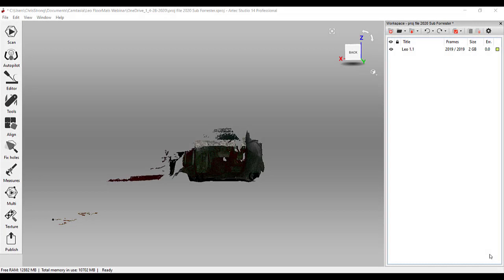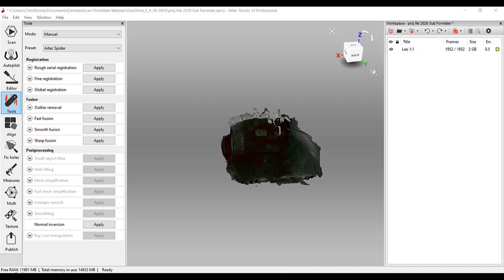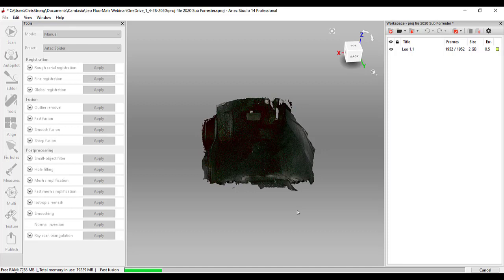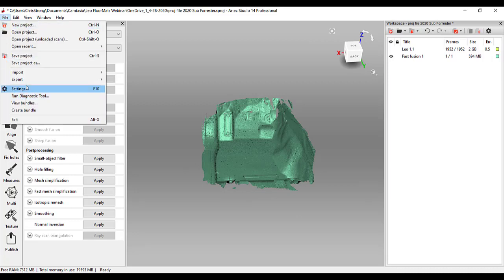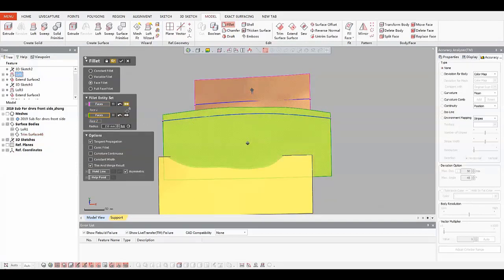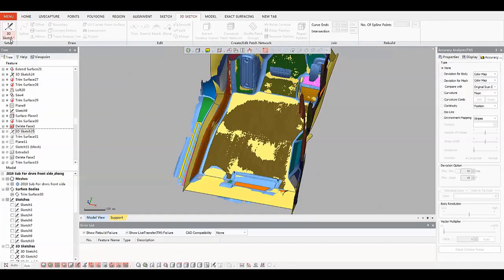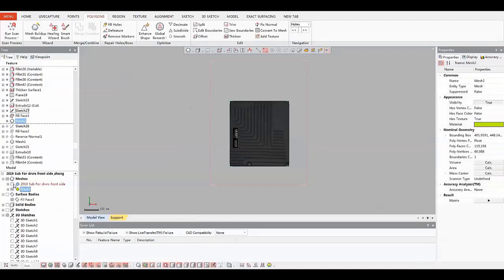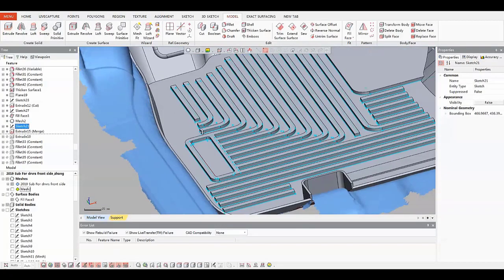Custom Made Floor Mats Utilizing Artec Leo and Geomagic Design X - Product & Technology Showcase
With 3D scanning technology so readily available now it is no reason that OEM and Aftermarket automotive, boating and recreational vehicle manufactures are now turning to products like the Artec Leo to capture accurate to manufactures parts.  This webinar focuses on how to create custom floor mats but the process can be taken for many parts.  Let us show you how to create custom made floor mats with Geomagic Software and the Artec Leo 3D Scanner Want to learn more?

What is the Product & Technology Showcase?
Our 20-30 minute webinars will showcase 3D scanners from Artec 3D, Solutionix, KREON Technologies and a portfolio of Geomagic software applications, including Geomagic Design X, Control X, Freeform, Wrap, and Geomagic for SOLIDWORKS.  If you have an interest in 3D scanning, reverse engineering,  quality control inspection, 3D printers or 3D printing these webinars are tailored to you.

Any questions please contact Rapid Scan 3D